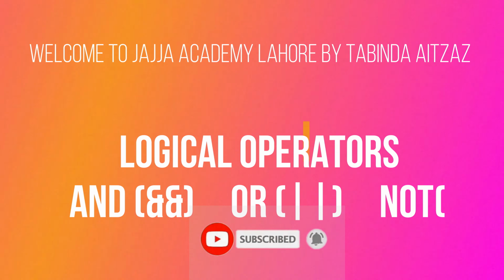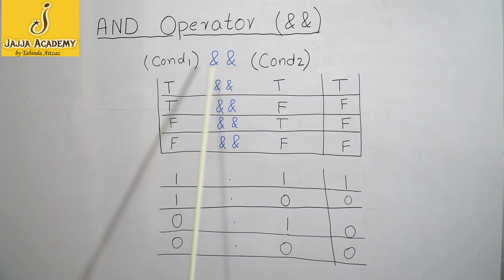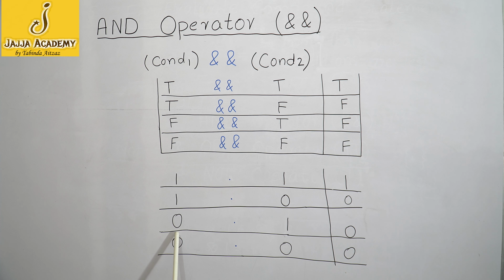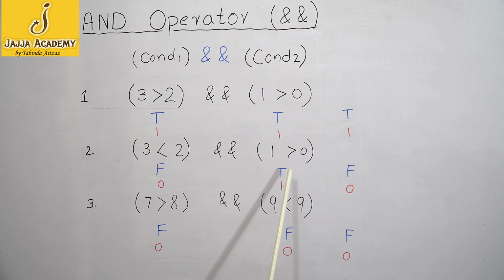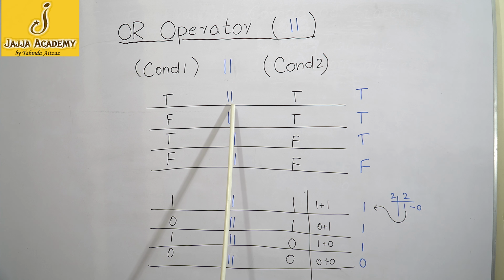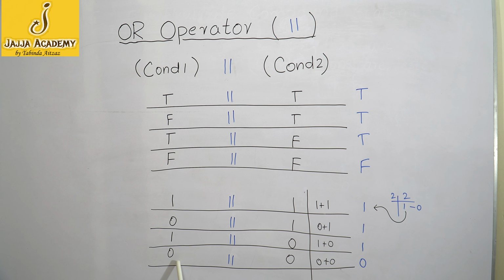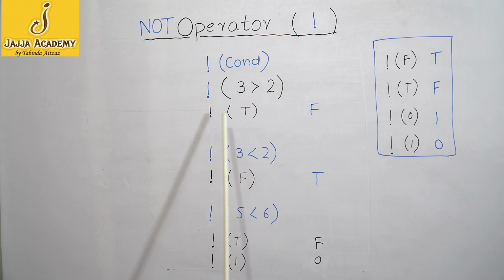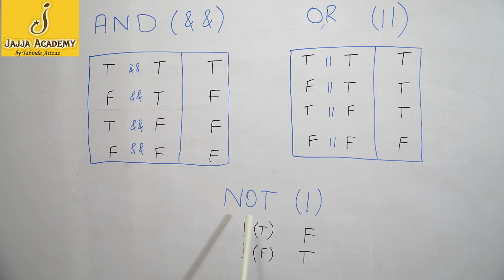Logical Operators in C Language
Logical operators such as; and operator in c, or operator in c, not operator in c all are explained with examples. Operators in c language with examples are provided in a very simple language.
Link to Download Turbo C++